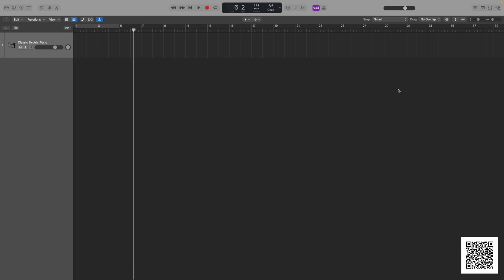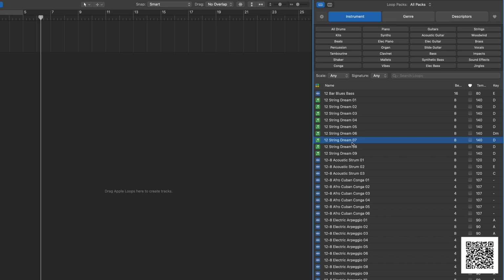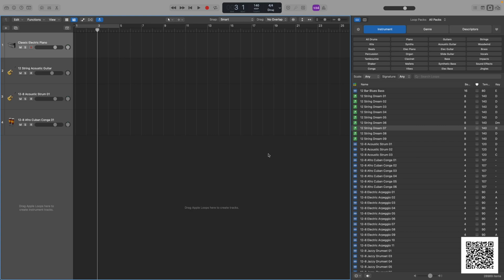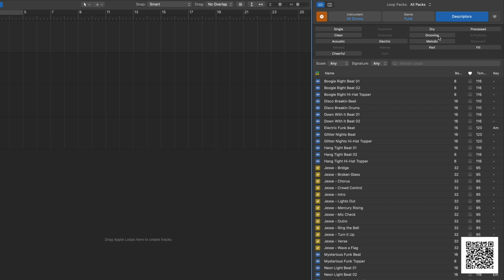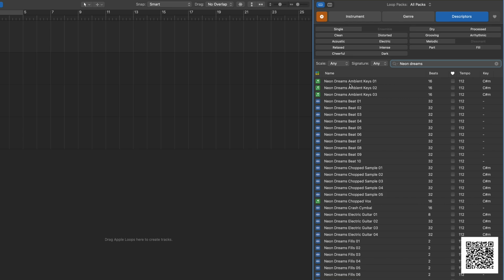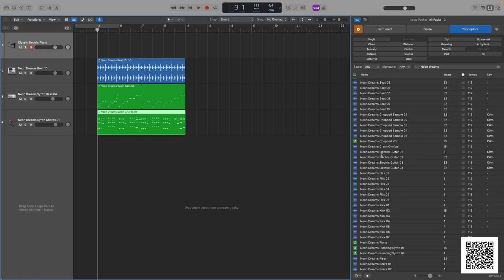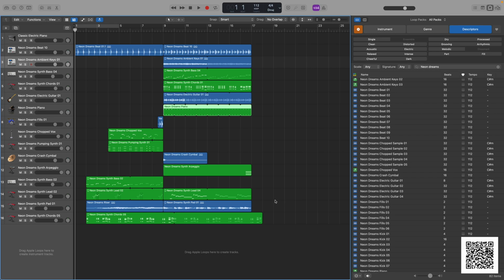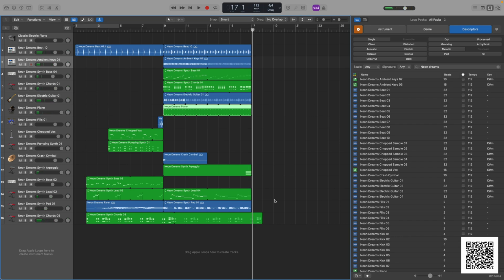Using loops in Logic Pro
No musical talent? No problem! Use loops in Logic Pro to start making music in minutes!